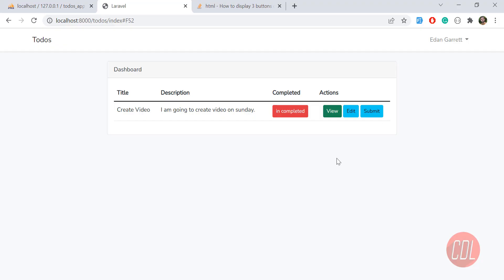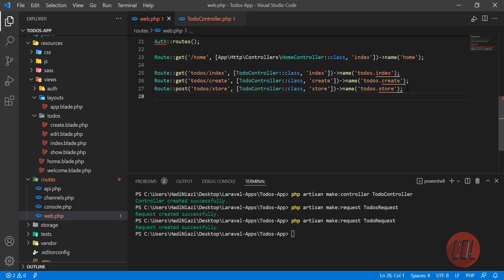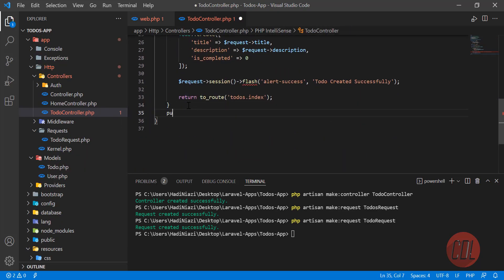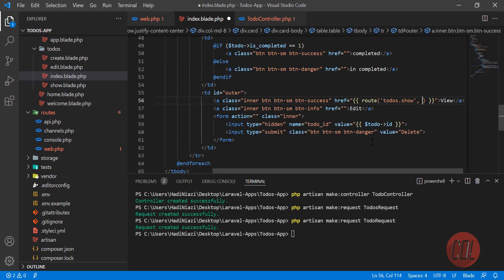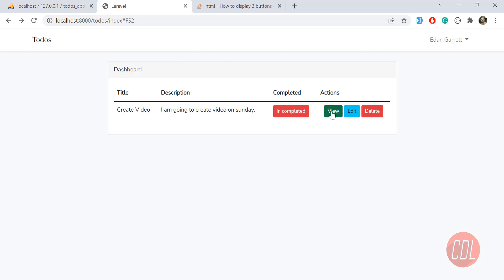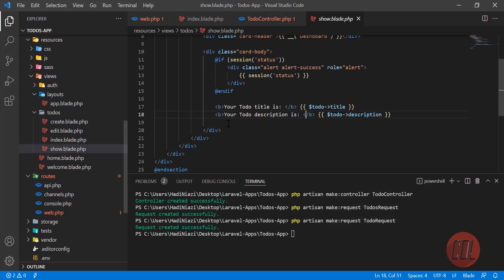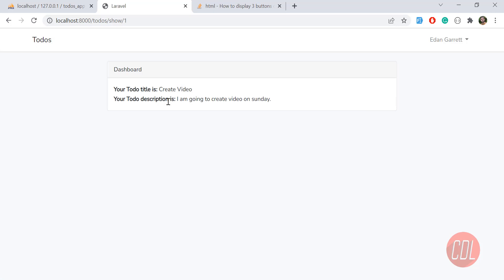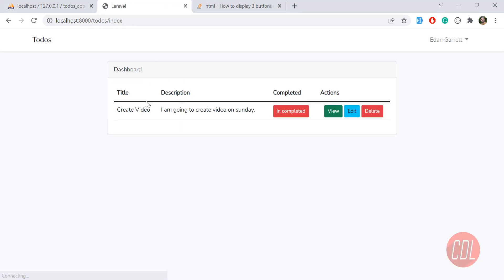(09) Build Todo App in Laravel | Create Todo App in Laravel from Scratch